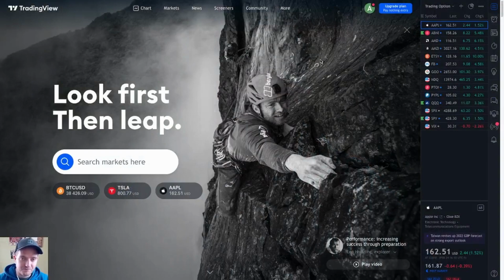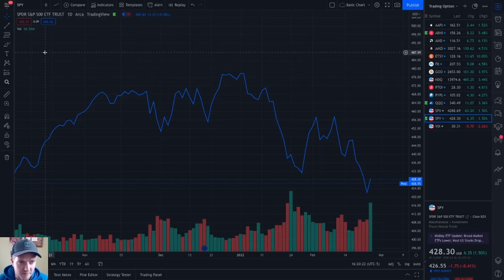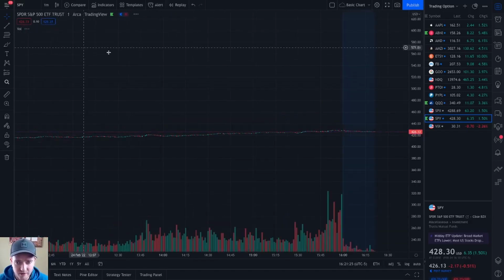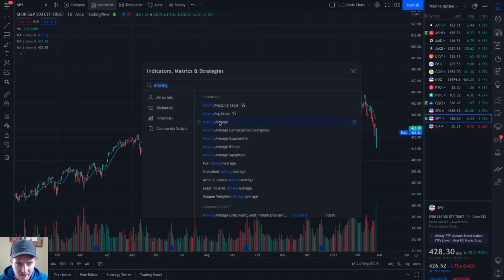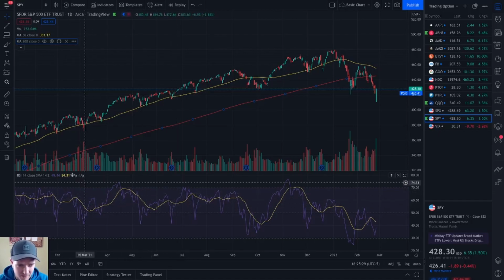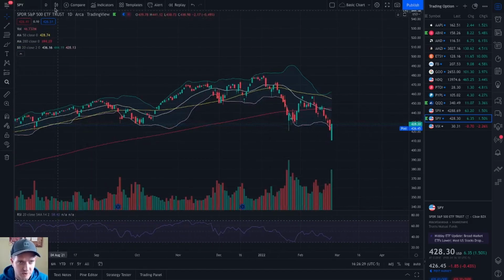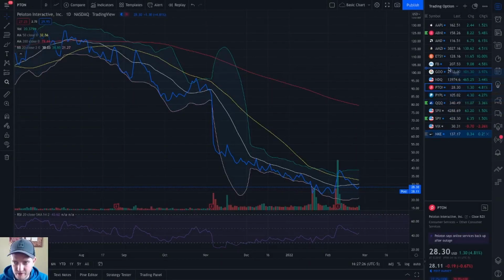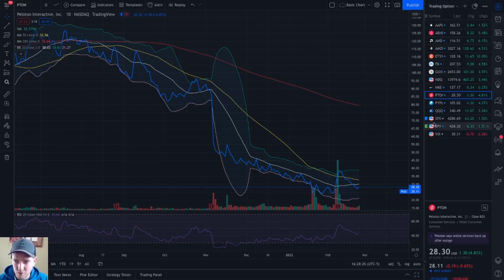How To Setup Tradingview Charts And Customize Them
Check out this video where I show you how to setup Tradingview Charts and even customize them.

I show you how to add different indicators to your charts, switch between different types of charts, change your time preference and hide/display different parts of the chart.

You are also shown how to create a watchlist, filter your companies, tag stocks with different colours for easy filtering and quicker decision making in your technical analysis.